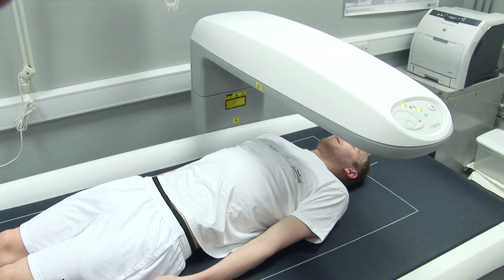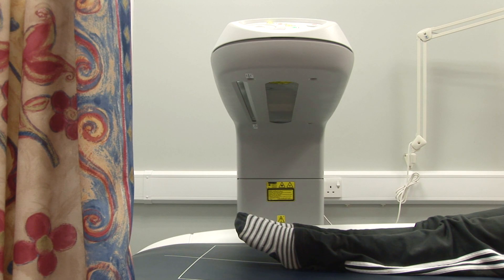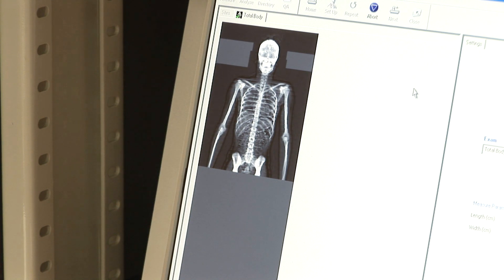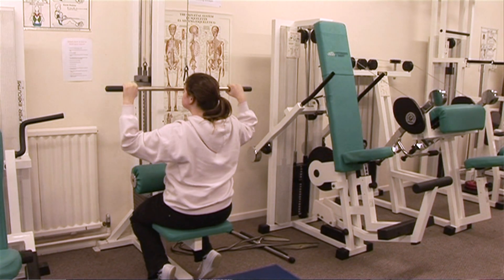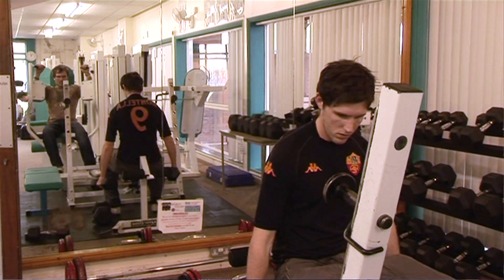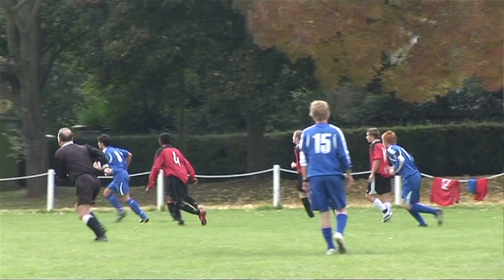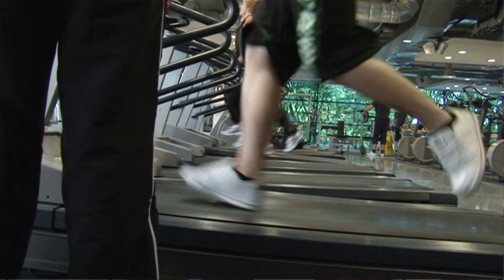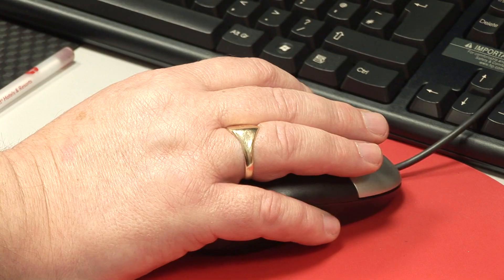Studying bone formation to prevent osteoporosis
Dr Peter Jones from the University of Derby talks about his research into the relationship between impact and non-impact exercise and bone formation. By exploring this, it's hoped we can get closer to finding ways for the prevention of bone diseases, such as osteoporosis.